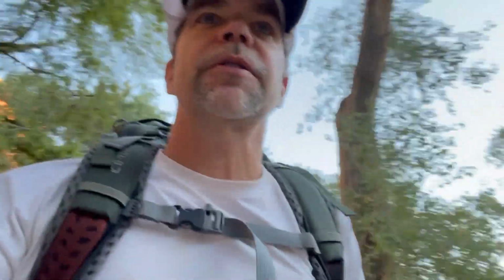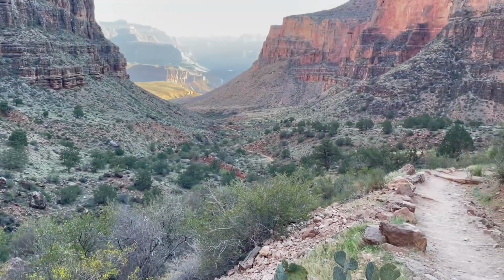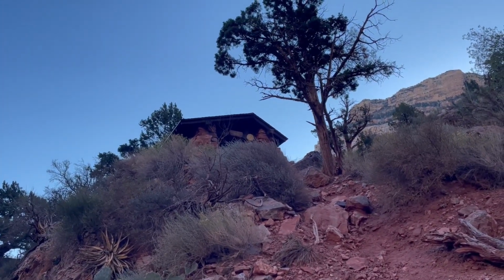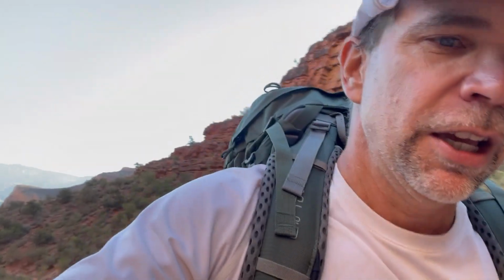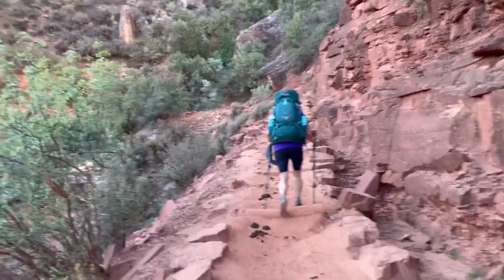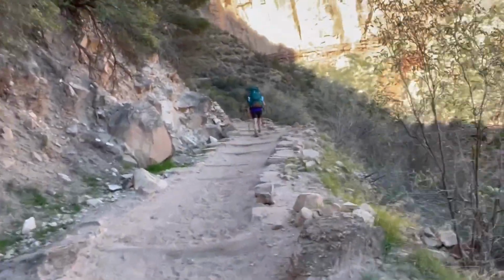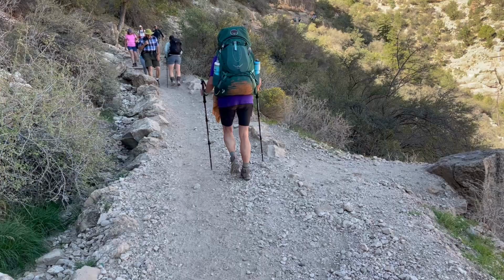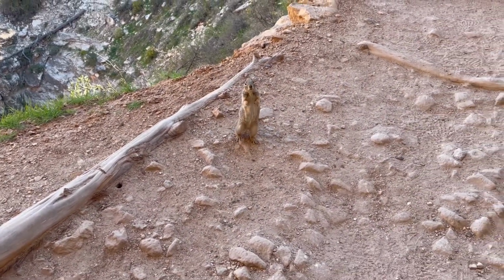Wandering with the parents - Grand Canyon Rim to Rim Backpacking Day 4 (last day!)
The last day of backpacking is here!

Music used
Music from Uppbeat (free for Creators!)